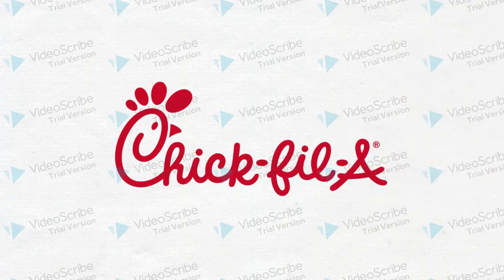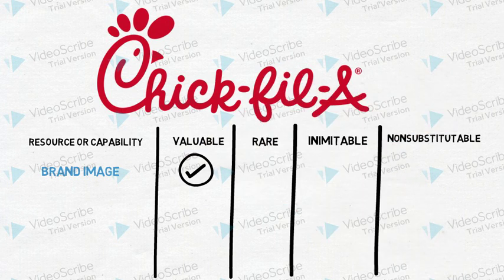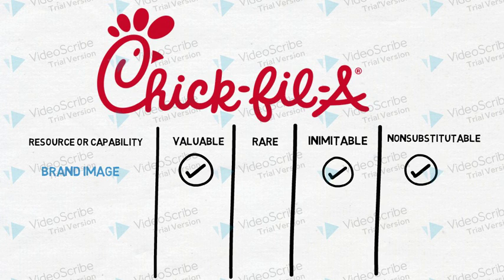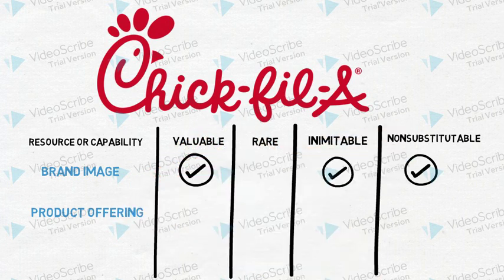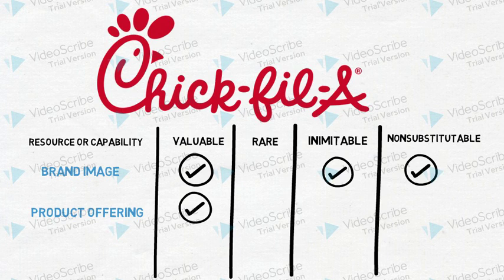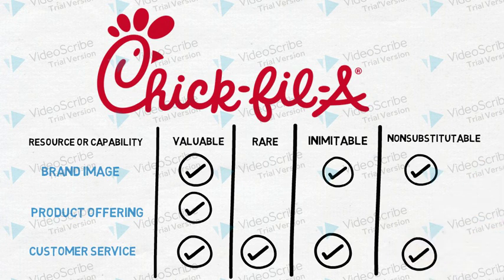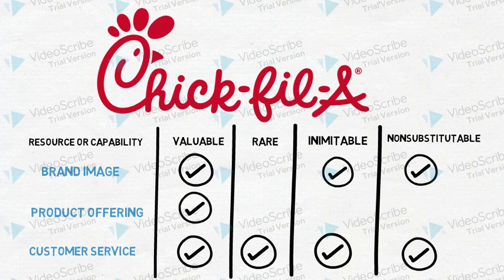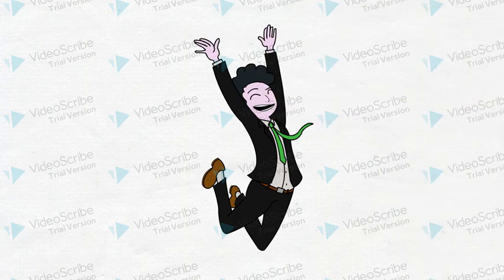VRIN Analysis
VRIN Analysis Video - Management Consulting HES Spring 2019